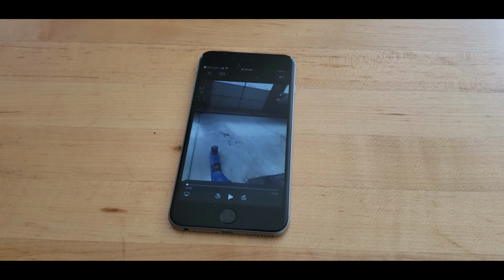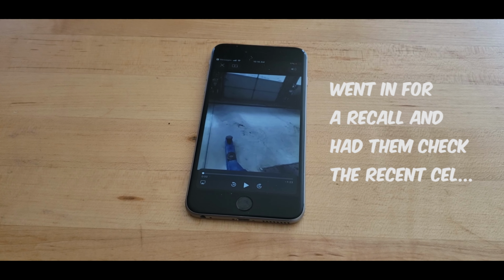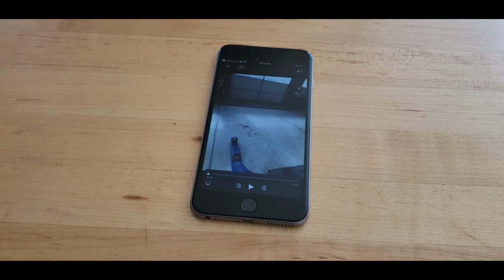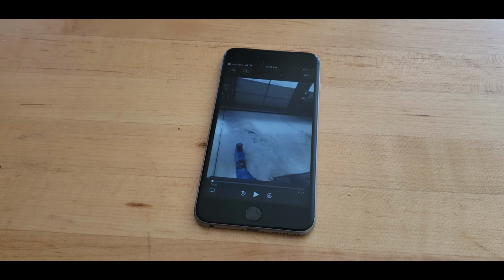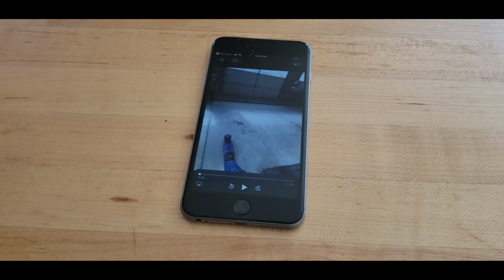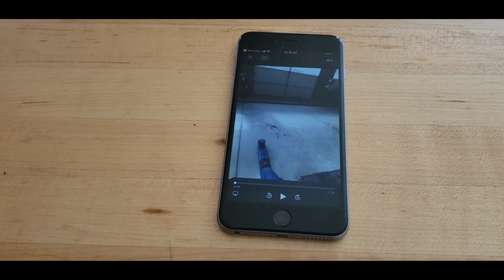FORD Ecoboost and BMW 330ci racks up some repair costs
..supposed timing chain isues with the explorer and a little adventure with the convertible